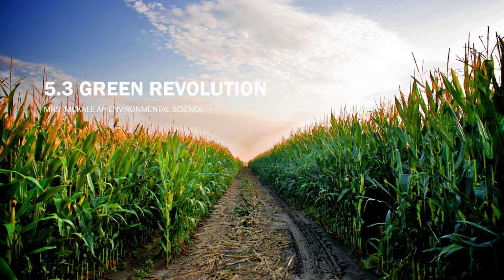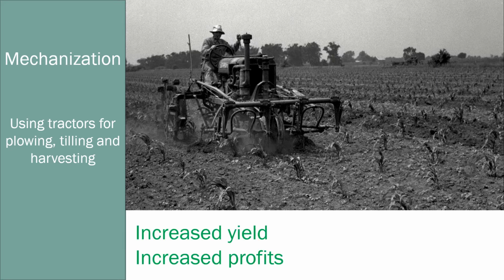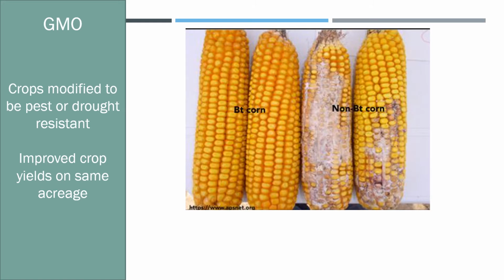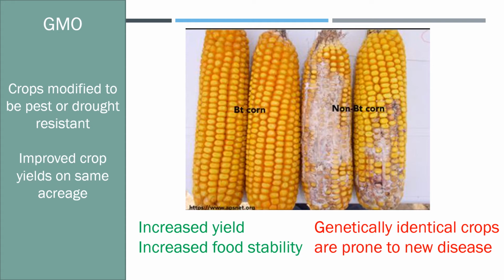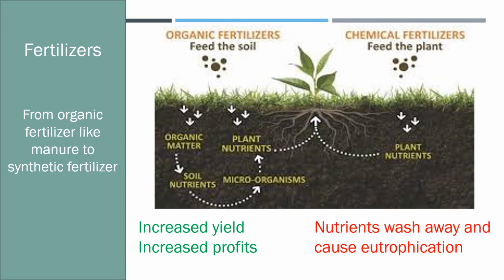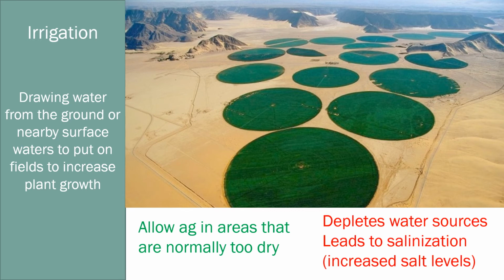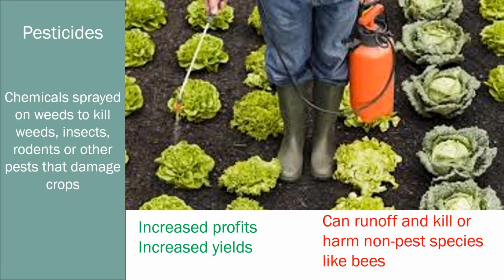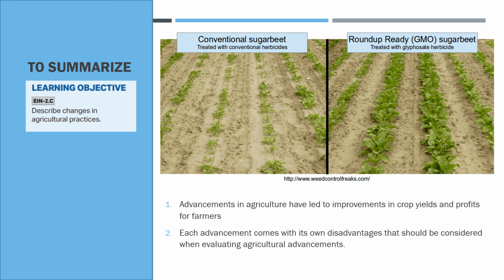5.3 Green Revolution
APES Green Revolution